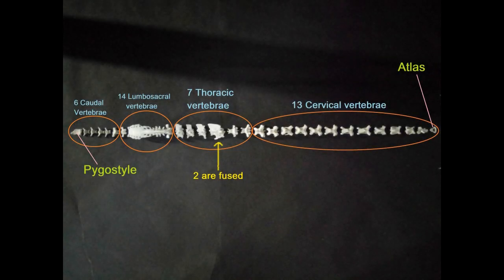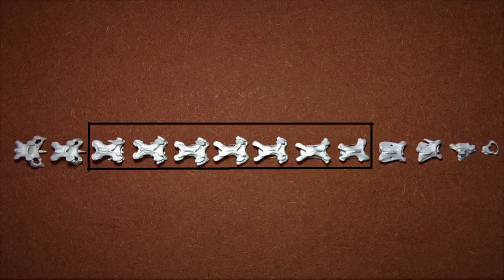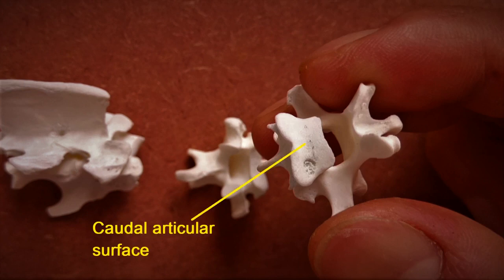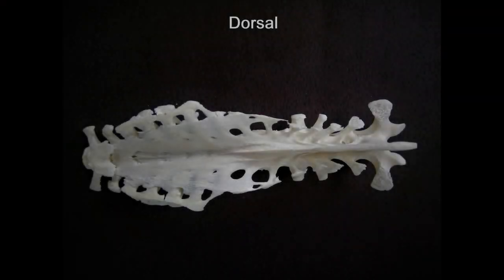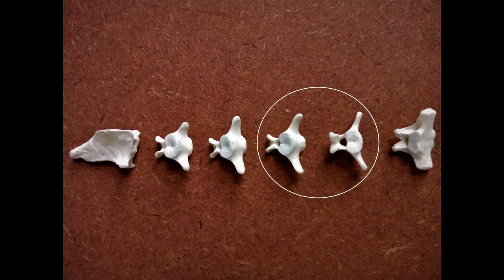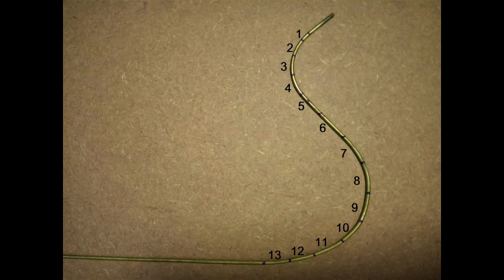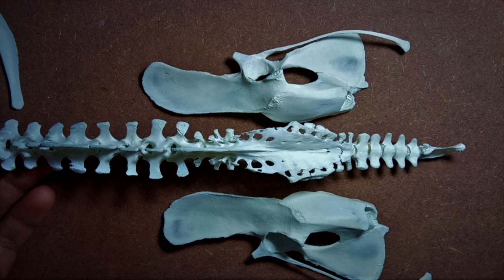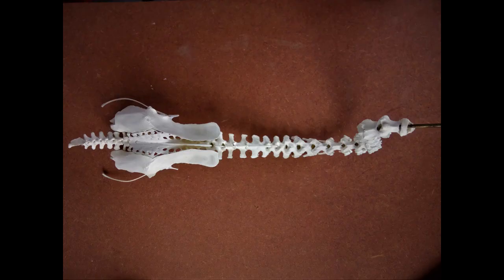Chicken skeleton articulation - The vertebrae